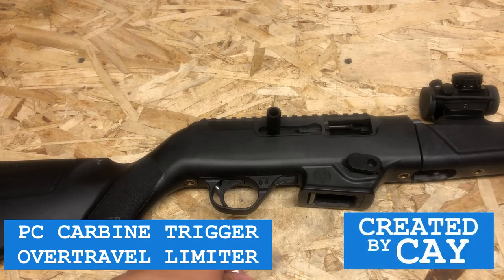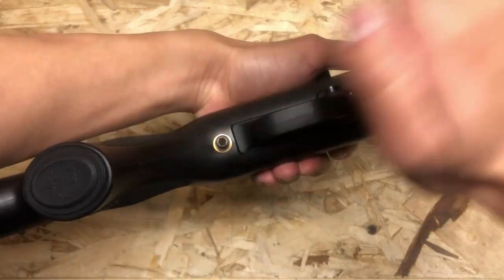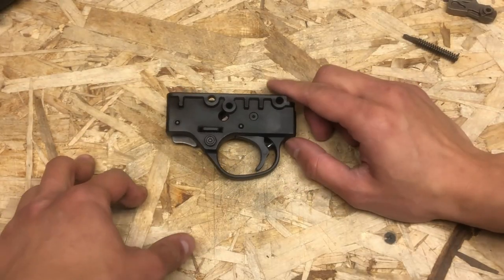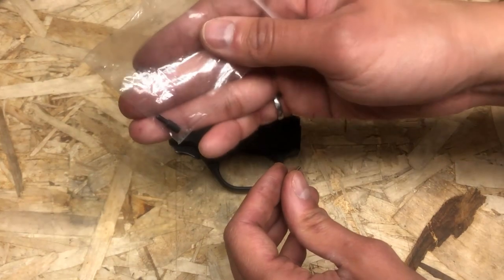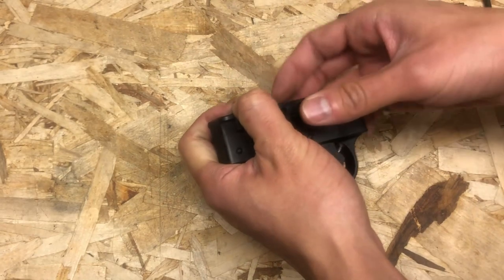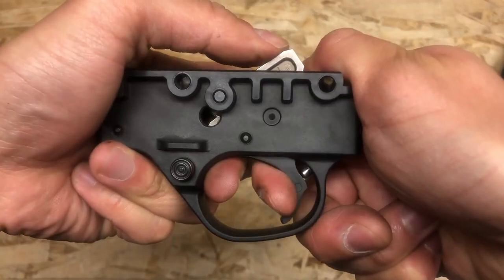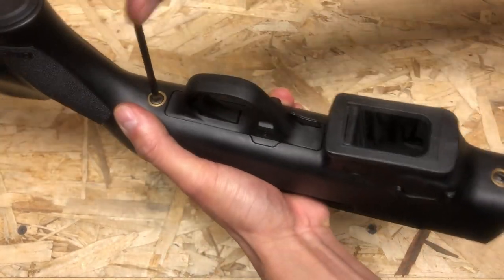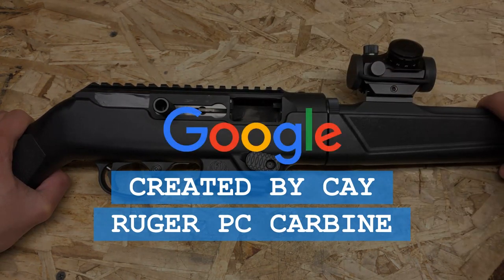Ruger PC Carbine / Charger - "Double Tap" Trigger Over-travel Limiter - Shoot Faster!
My latest product offering. The "Double Tap" Trigger Over-travel Limiter for the Ruger PC Carbine PCC / Charger Pistol. Gotta take a couple bits and pieces off to install, but it's no rocket science. Once installed, this mod cuts the Trigger Over Travel by up to 85%! This allows quick followup "Double Tap" shots.

As per YouTube's policy, I cannot tell you where can buy this. All I can say is that my channel is "Created by Cay" and this is for the "Ruger PC Carbine".

Thanks for the support everyone. More videos/products to come.